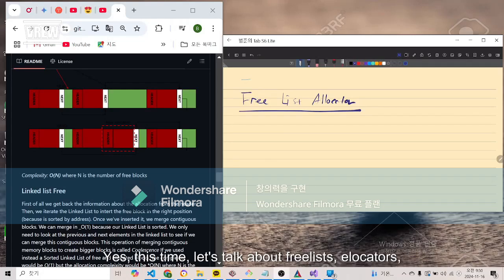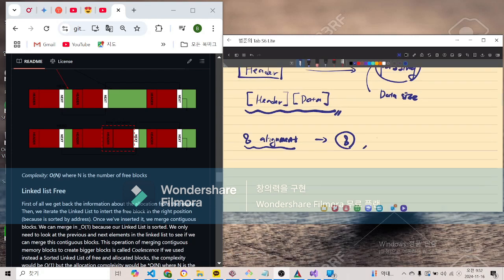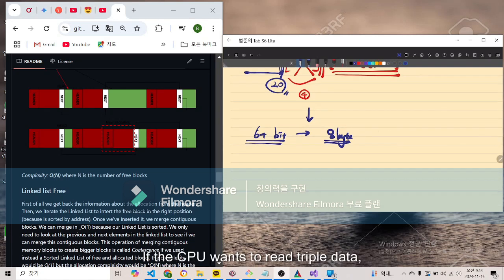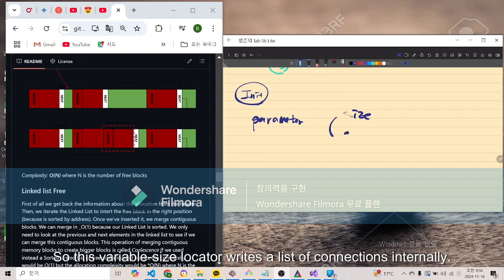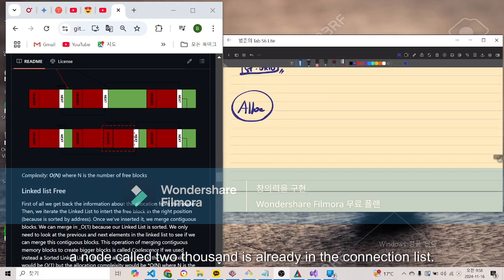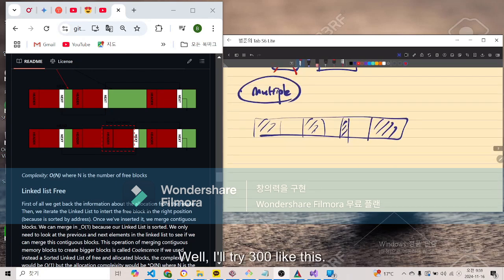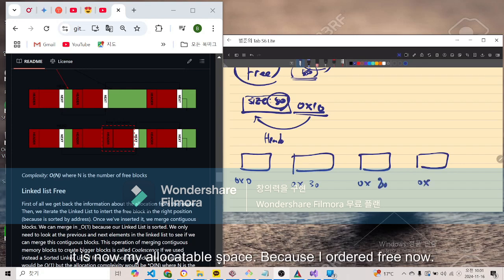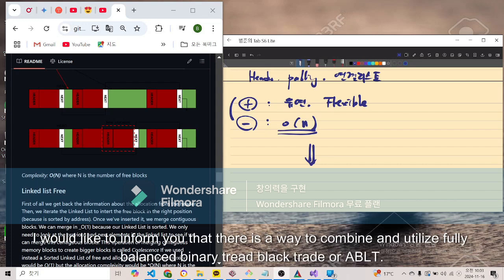Memory Pool : Free List Allocator (English)